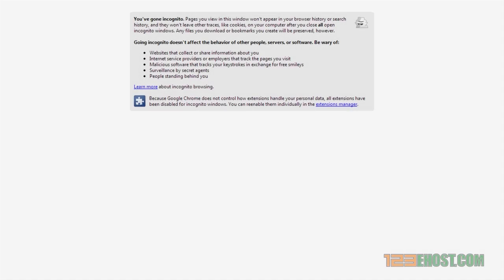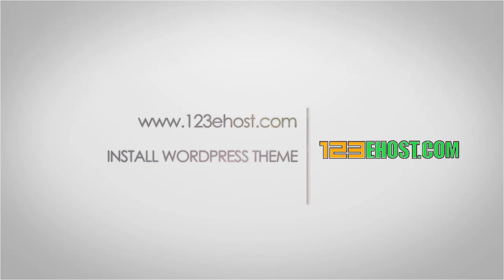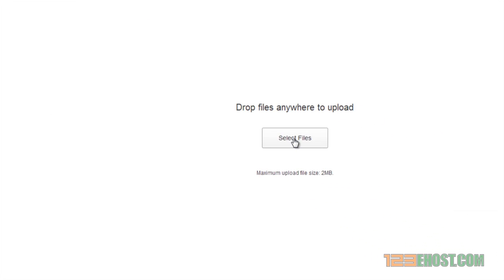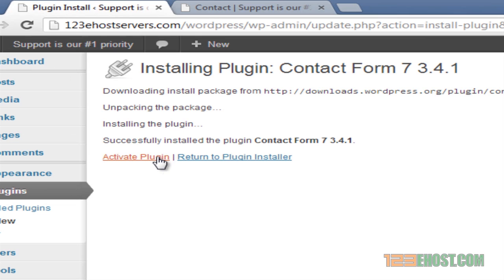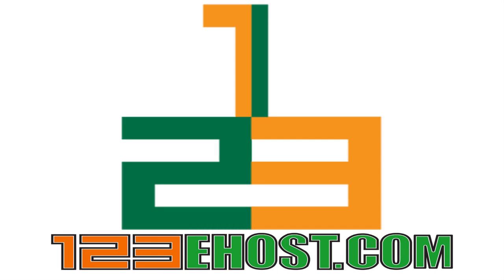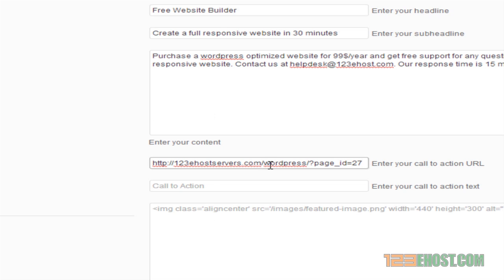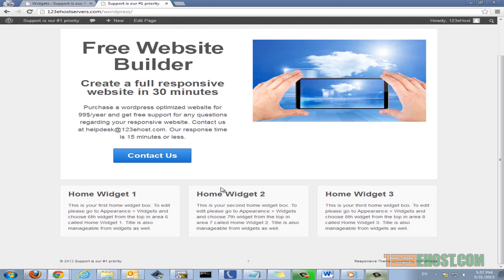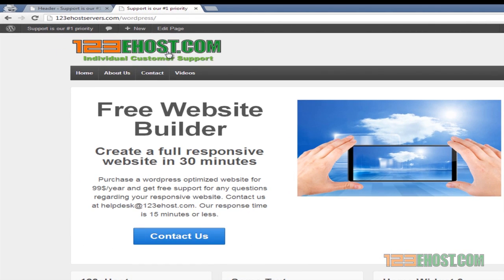Create a responsive website for free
Step by step tutorial on how to create a responsive website fro free. for more training videos.